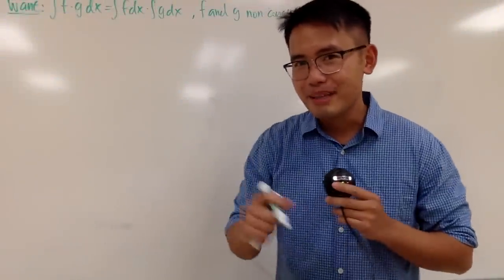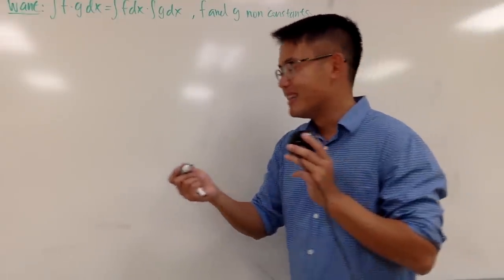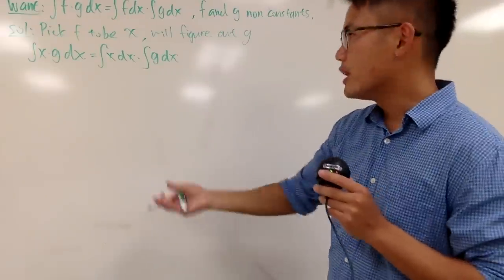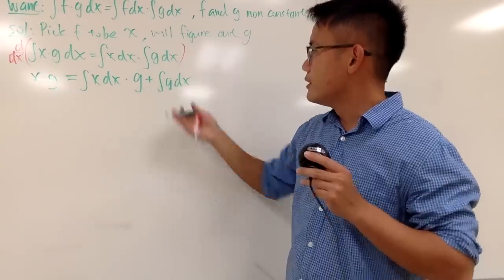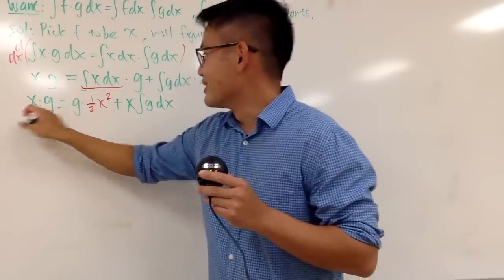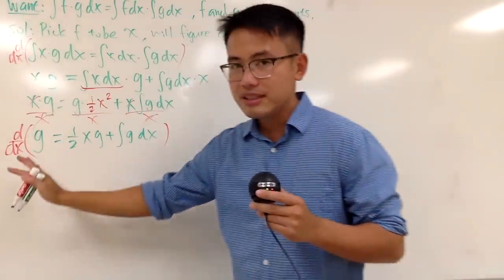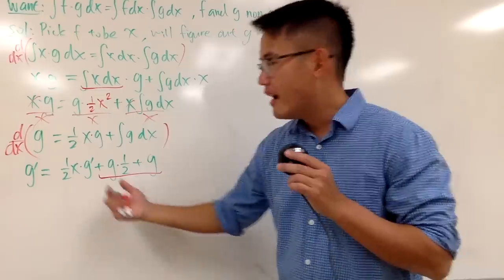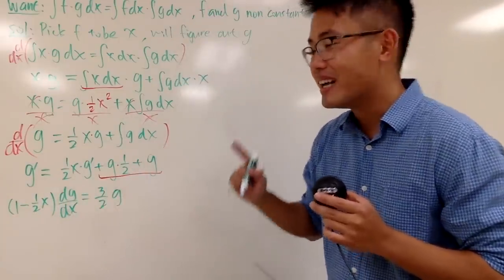Integral product rule?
Could integral of a product be the product of the integrals? Watch and find out!

blackpenredpen